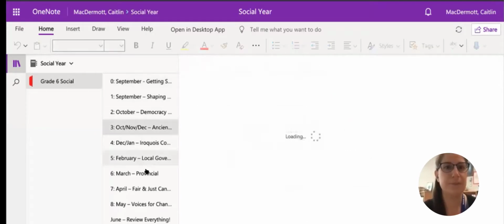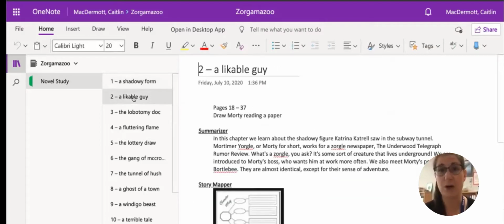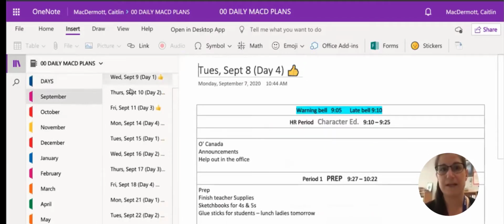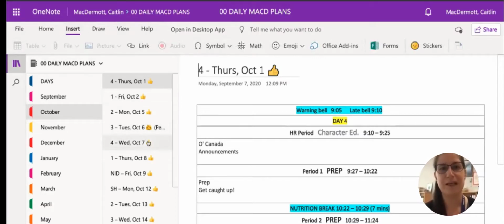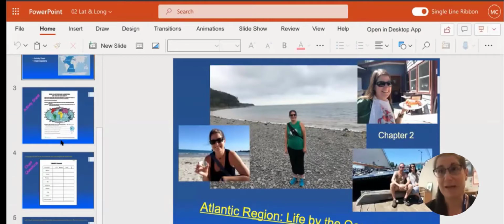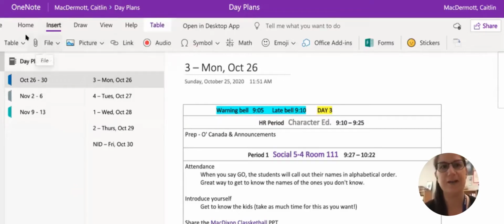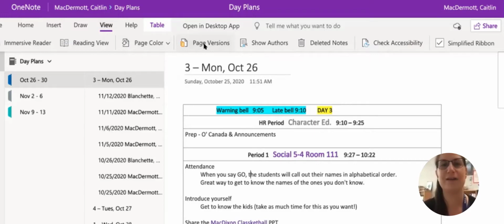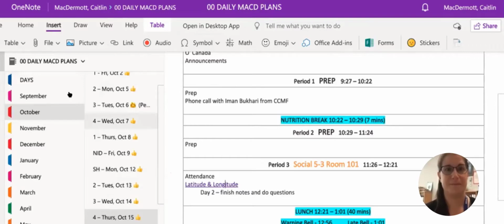Planning with Microsoft OneNote